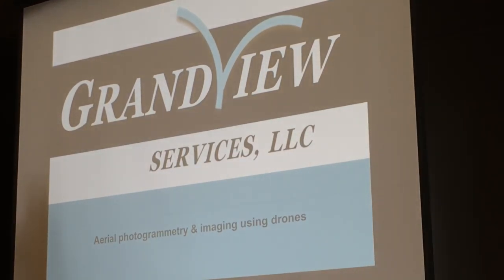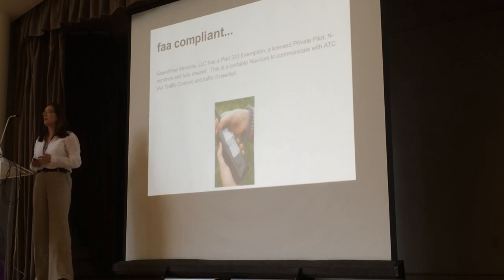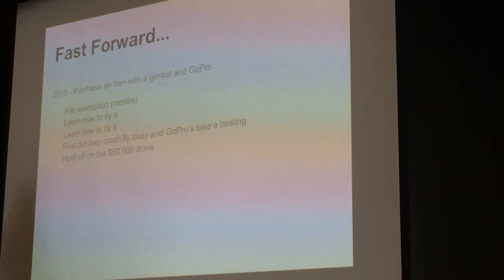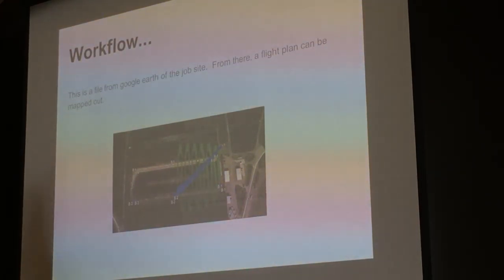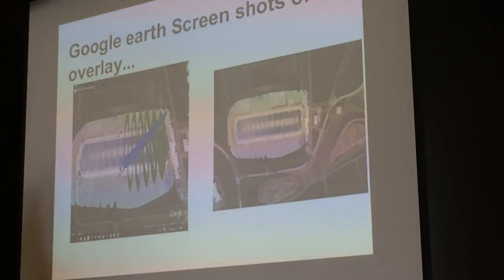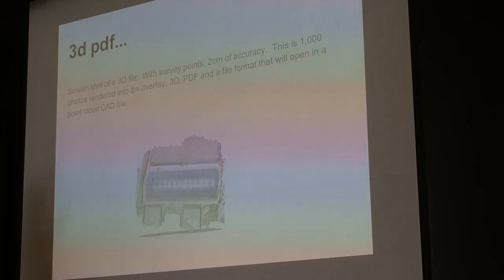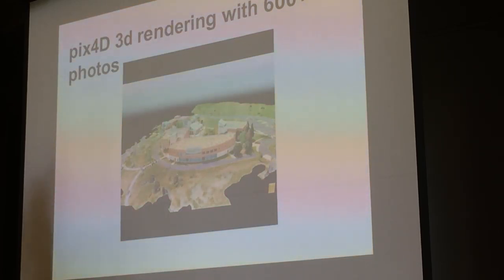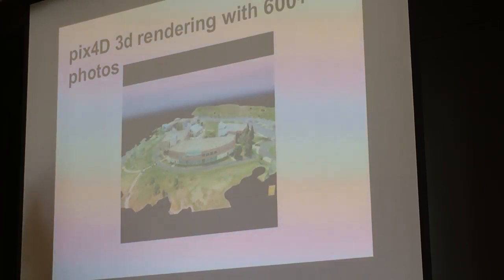Drones For Engineering Surveys-Heller Gregory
This was a nice presentation of how a small consulting firm has followed the rules (333, Pilots Licenses, etc.) and now successfully uses cheap, “hobby grade” drones like DJI Phantoms and 3DR Iris+ to survey construction sites. Her workflow uses utilizes Pix4D and often makes use of the newest formats and software such as 3D PDFs.

This presentation was recorded at the Golden Gate Club in the Presidio (San Francisco, California) during the Small Unmanned Systems Business Exposition hosted by sUAS News in April of 2016.